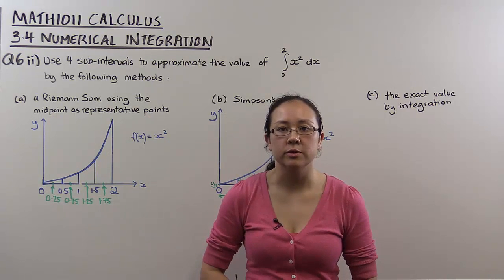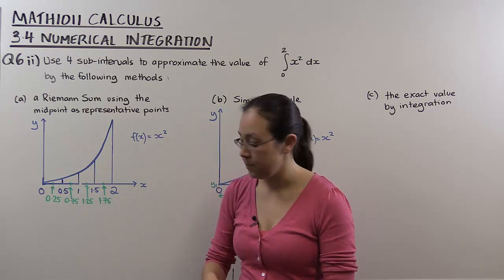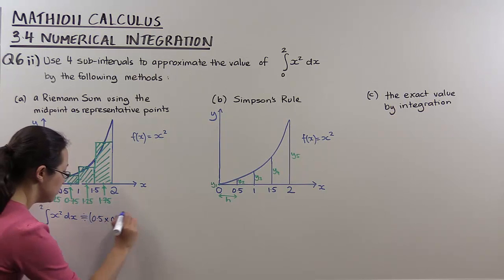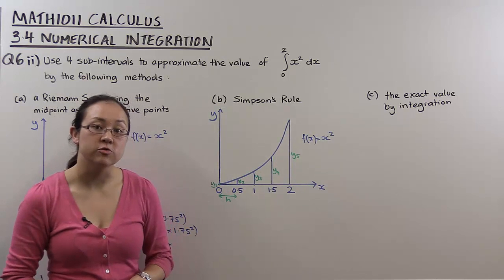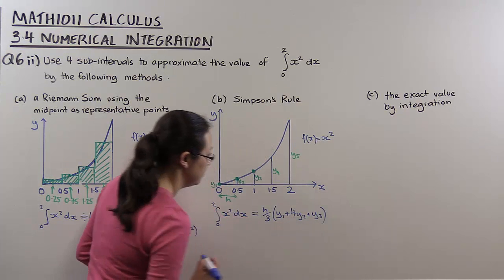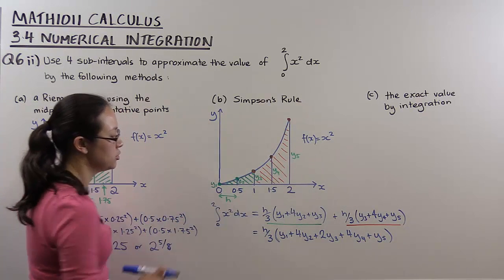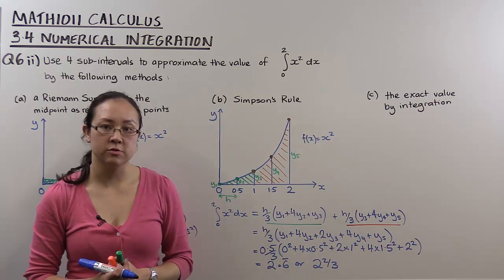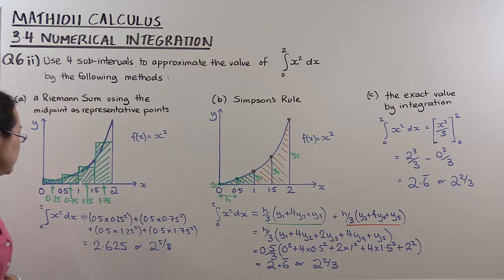MATH1011 Section 3.4 Question 6ii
In this video we estimate the definite integral of a quadratic using Riemann Sums, and we use Simpson's Rule and The Fundamental Theorem of Calculus to evaluate the definite integral of the quadratic exactly.